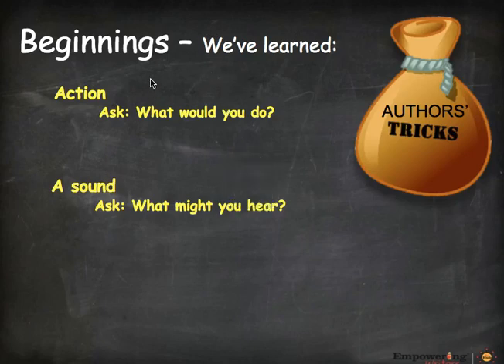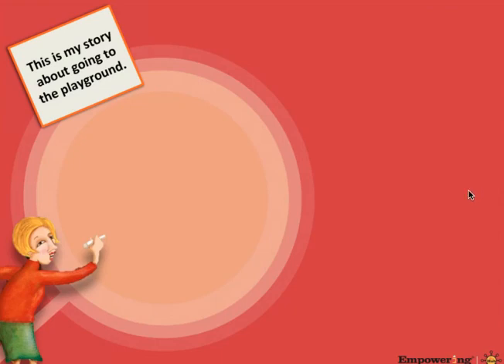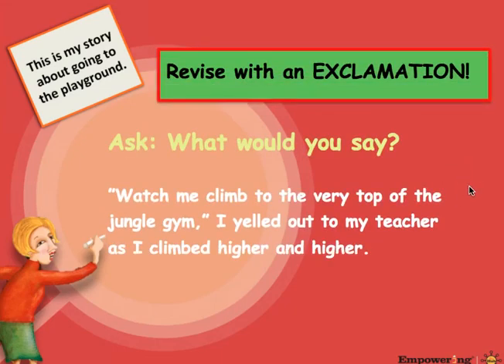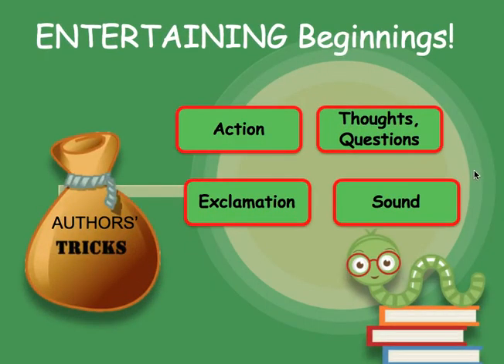Narrative Writing - Entertaining Beginnings with DIALOGUE and THOUGHT (Lesson 5, 6)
This video dives deeper into the questions that writers ask themselves when writing entertaining beginnings with ACTION, SOUND, THOUGHT/QUESTION, or DIALOGUE/EXCLAMATION. It goes along with Narrative Writing, Lesson 5 and Lesson 6.